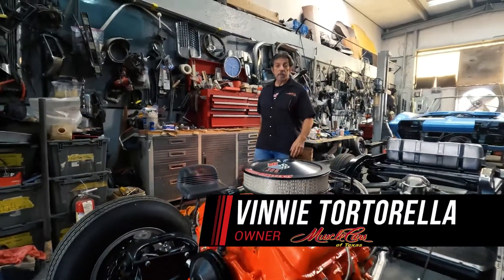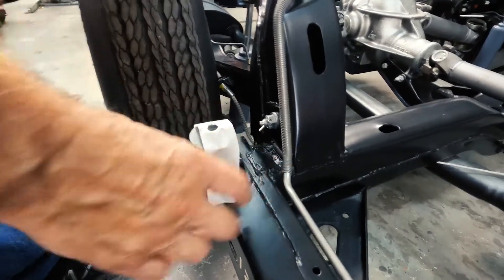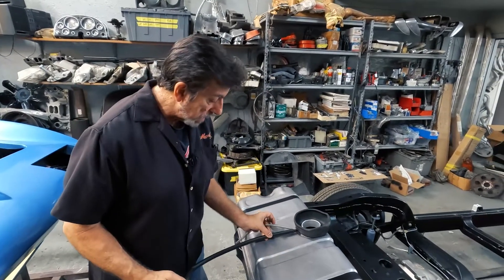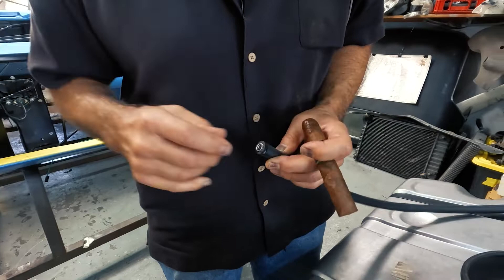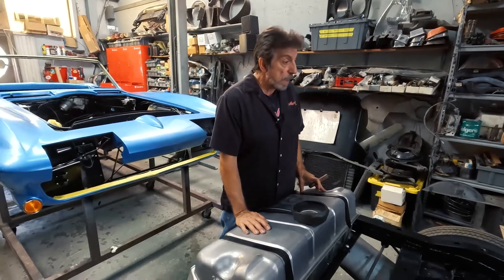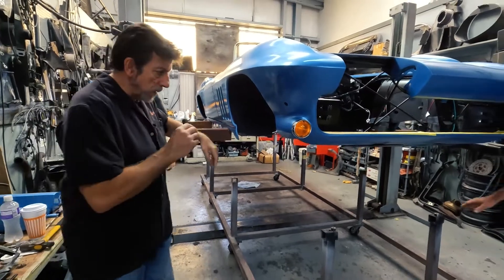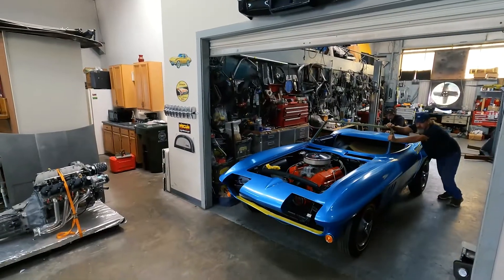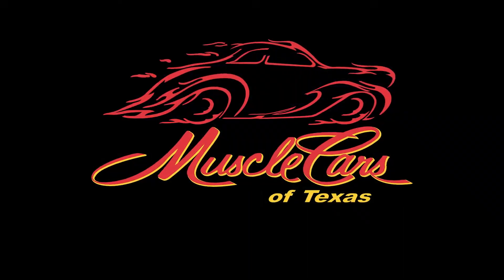Nassau Blue C2 Body chasis mate